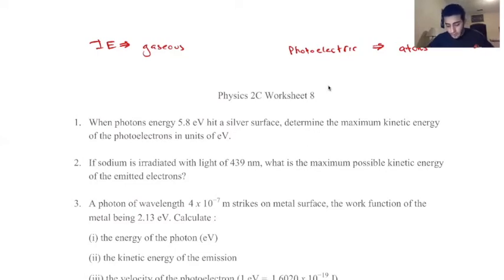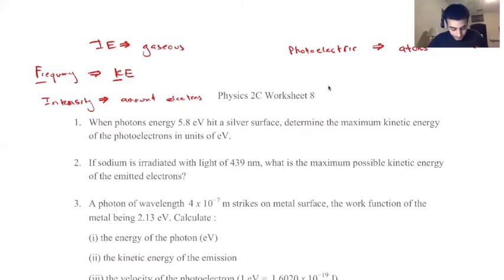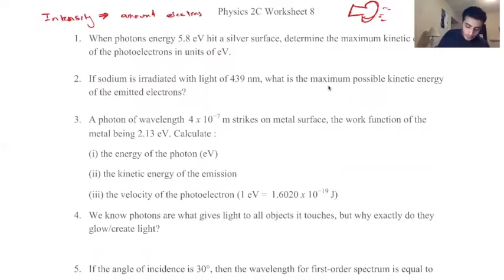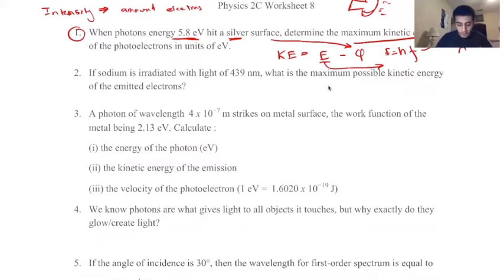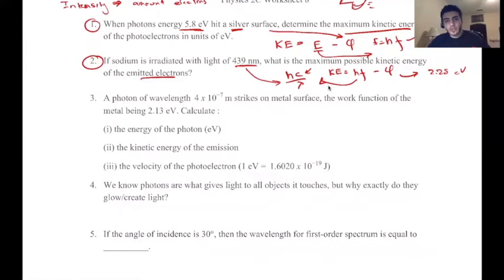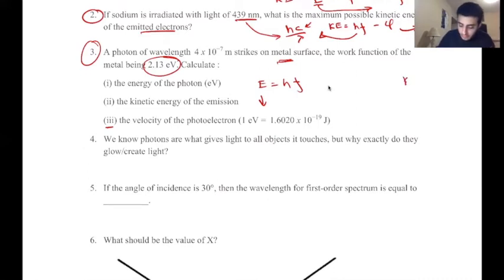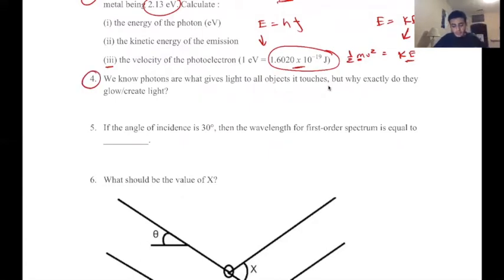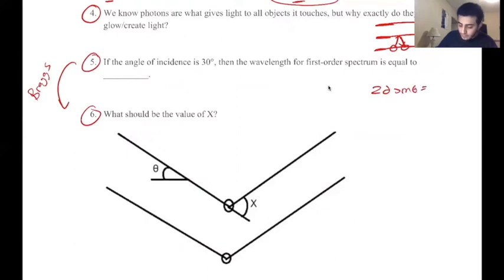Physics 2C SI Week 8/9 - Photoelectric Effect and Bragg's Law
This video is for lectures regarding the Photoelectric Effect and Bragg's Law for Physics 2C with Dr. Anderson.